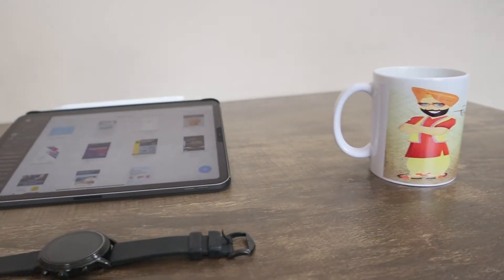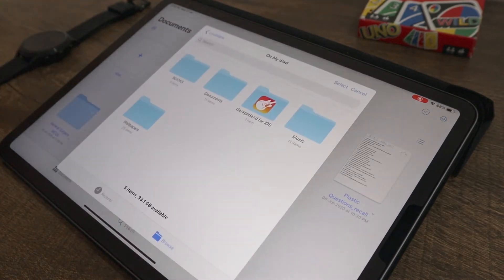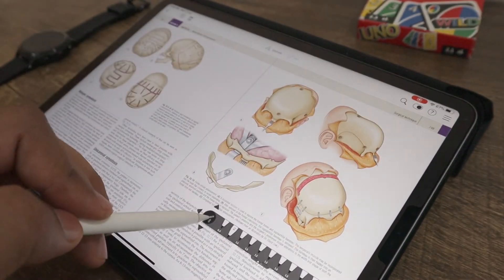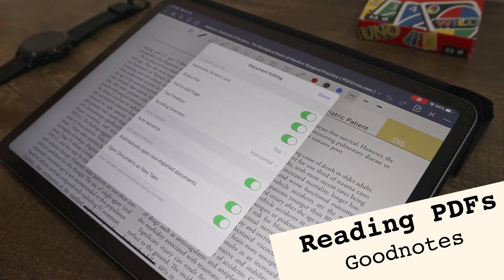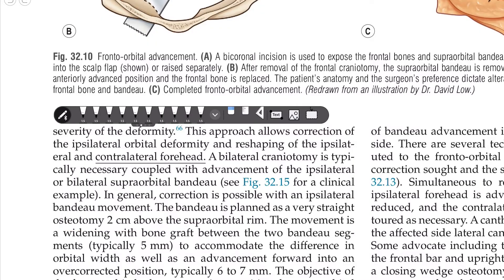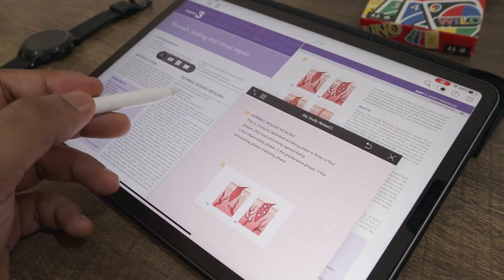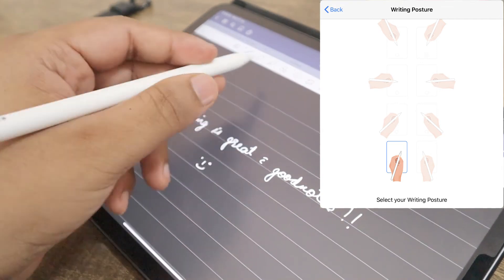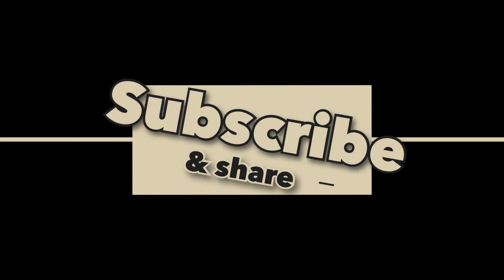Flexcil vs Goodnotes 5 | Comparison Review | iPad Productivity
My experience using both Flexcil & Goodnotes, as a Doctor!

Timestamps -
0:00 - Intro
0:25 - User Interface
1:43 - Reading & Annotating PDFs
4:21 - Note-taking
5:57 - Document search
6:24 - Final Verdict

ESR tempered glass (India) (US)
Robustrion tempered glass (India)

Silicon tips for apple pencil (India) (US)

My iPad case/cover (ESR Magentic Trifold) (India) (US)

Canon EOS M50 Mirrorless Camera (India) (US)
Rode NT USB mini microphone (India) (US)
Ring light with stand (India) (US)
Gorilla pod (India) (US)
Boya M1 lavalier microphone (India) (US)

I am a Plastic Surgery Resident Doctor at VMMC & Safdarjung Hospital, New Delhi. I have always been a tech enthusiast and this channel is to share the tech I use as a doctor and how tech helps me be productive in Life! And I make videos about health awareness and vlogs!

Music produced on “GarageBand” for iPad